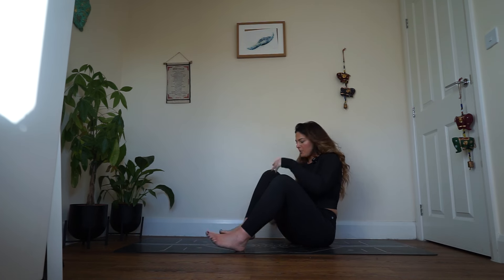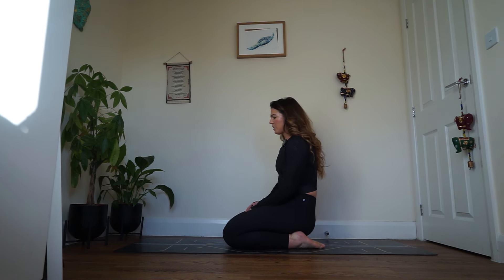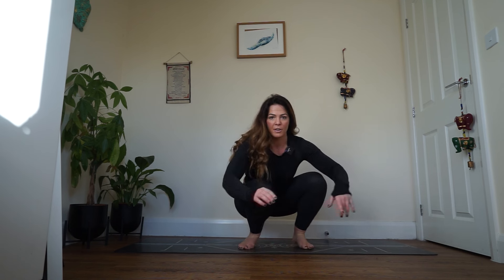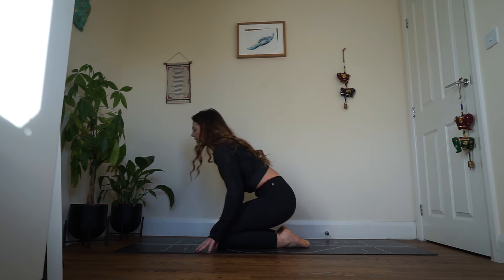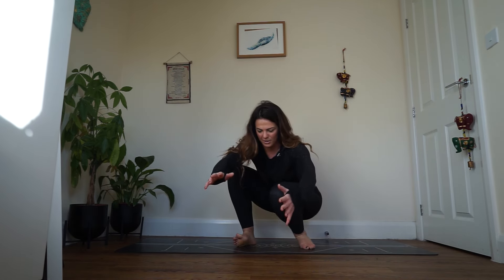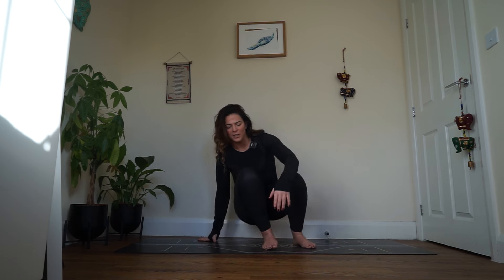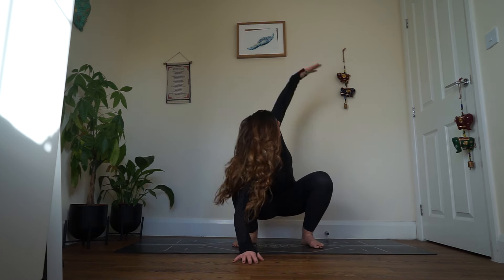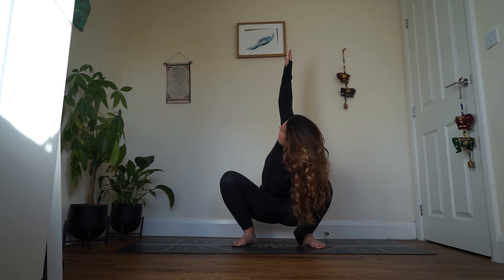Flexibility Flow for Snowboarders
I hope this flow helps pre snowboarding to get your ankles, hips, spine and shoulders warm and ready before you hit the slopes!

For more ad free flows check out my MVMT library to move better, feel better and get more flexible on your time.

for upcoming courses, programmes, workshops, and 1:1 coaching.

Thanks,

G :)